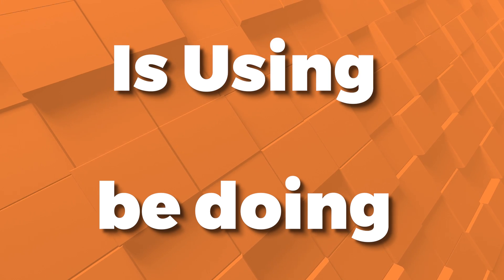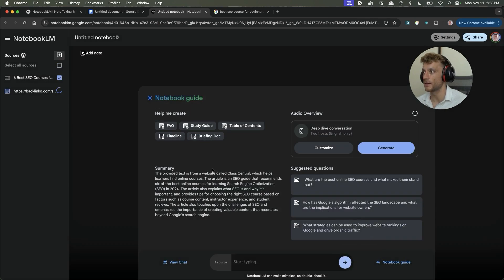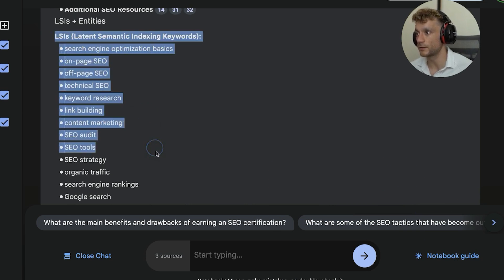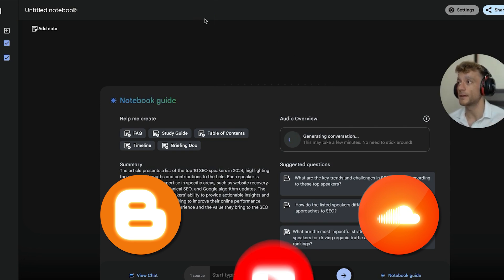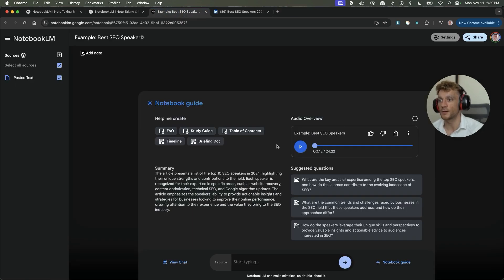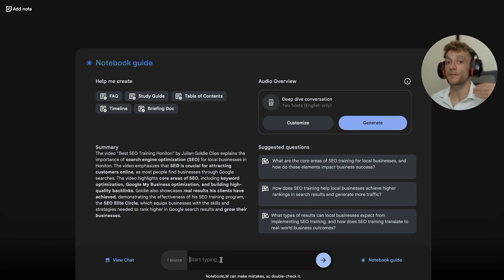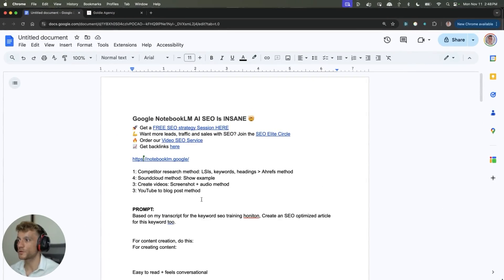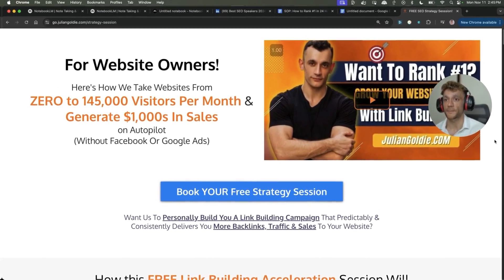How to Rank #1 with NotebookLM AI SEO! 🤯